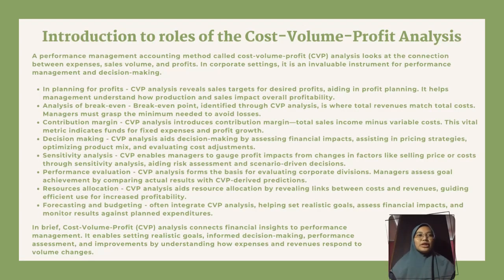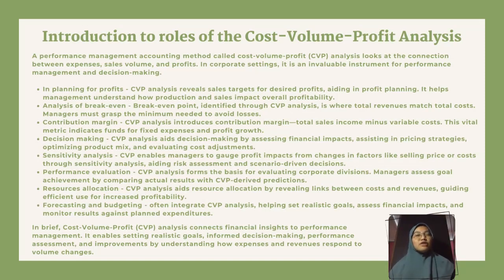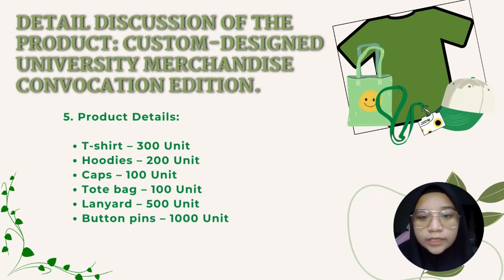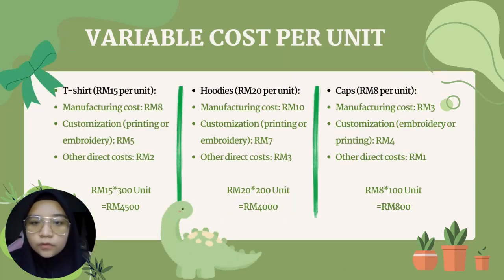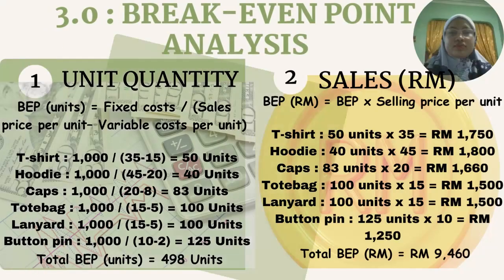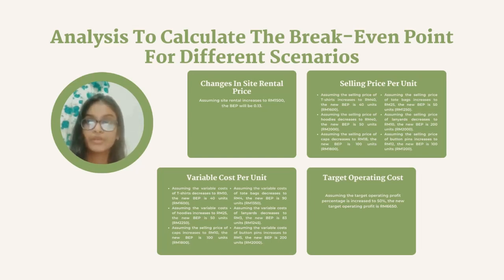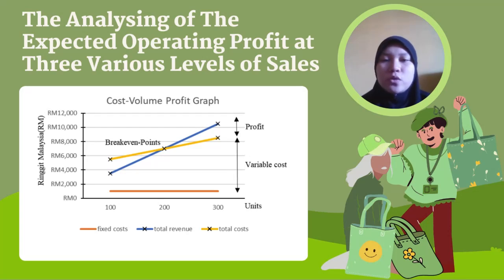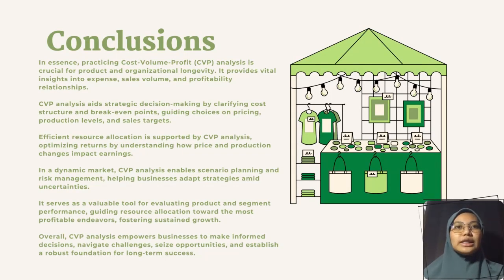AAT20303 GROUP ASSIGNMENT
AAT20303 PERFORMANCE MANAGEMENT
GROUP ASSIGNMENT
A VIABILITY OF PRODUCT FOR UMK’S  CONVOCATION SALES USING COST  VOLUME PROFIT ANALYSIS ON UMK'S MERCHANDICE